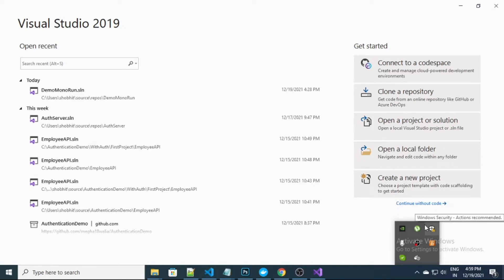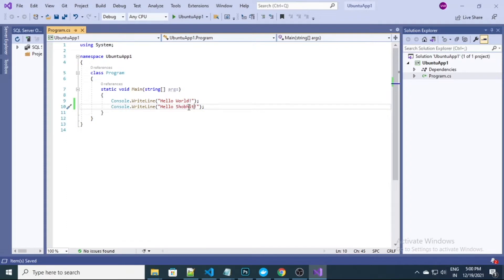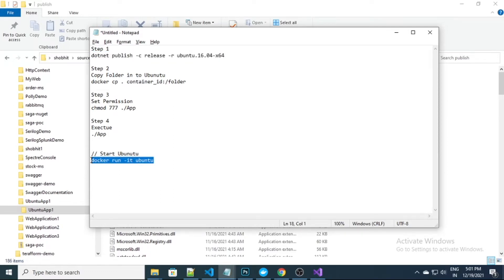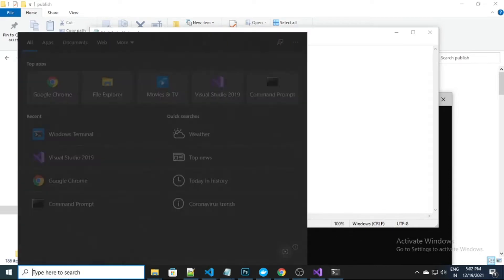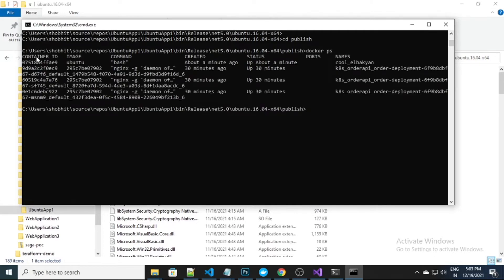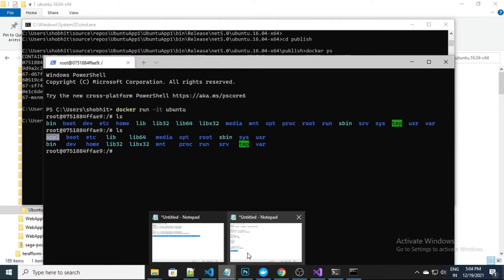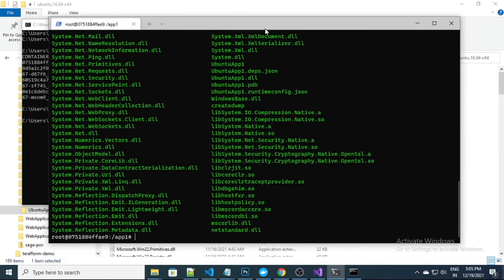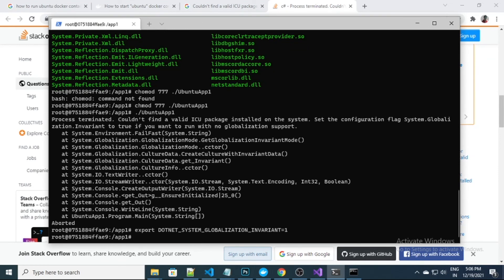How to run .NET core executable app in Linux (Ubuntu) | Live Demo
Hi, In this video you will see how we can run .NET core application in Ubuntu. Here I am using docker for running my ubuntu image. Also in this video you will learn how you can copy content from host computer to the docker running container